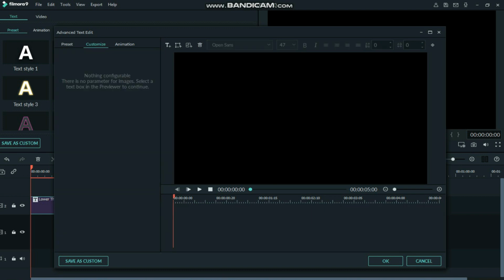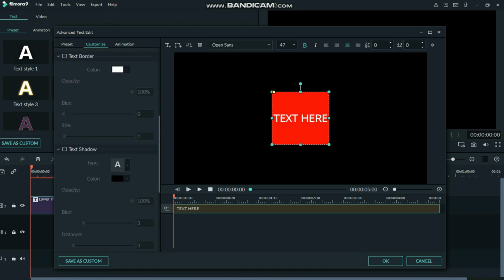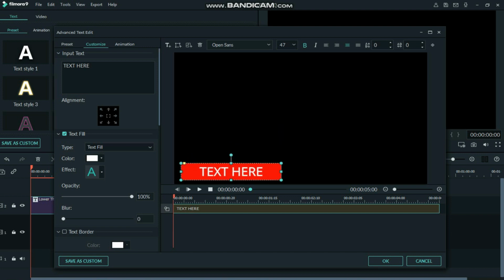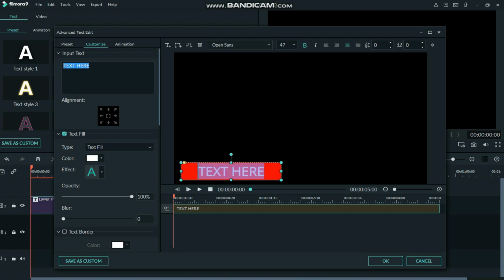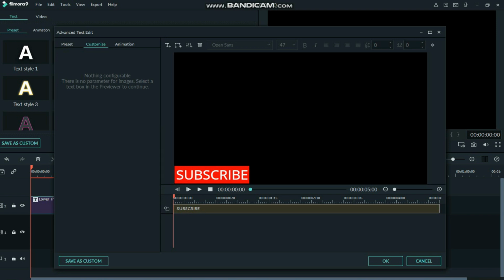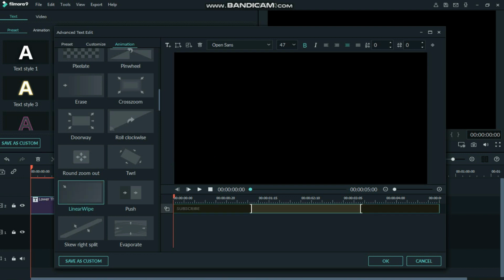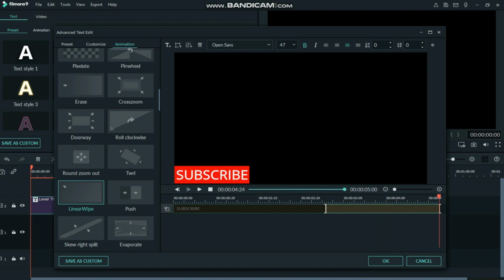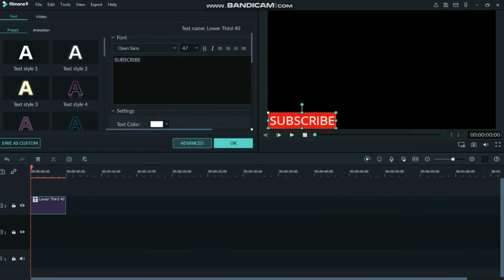How To Create A Subscribe Button Animation in Filmora 9 Tutorial Filmora 9 Free Effects